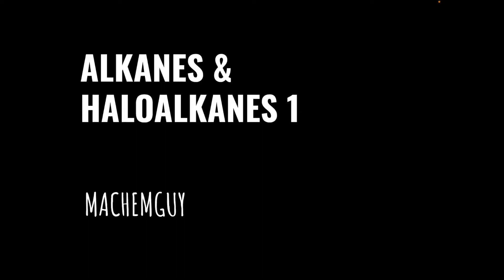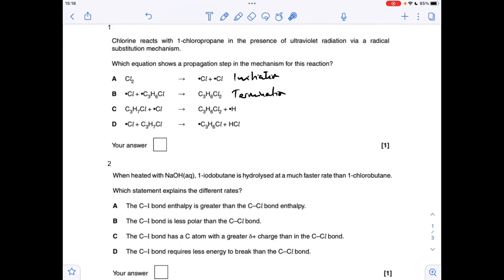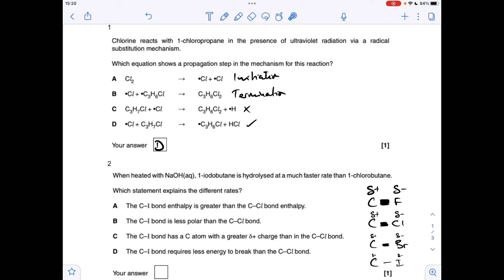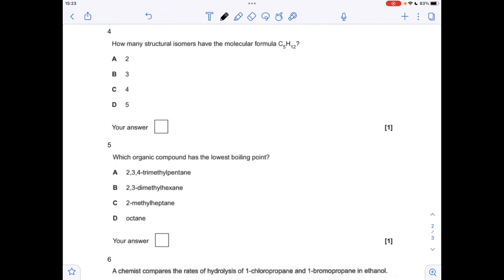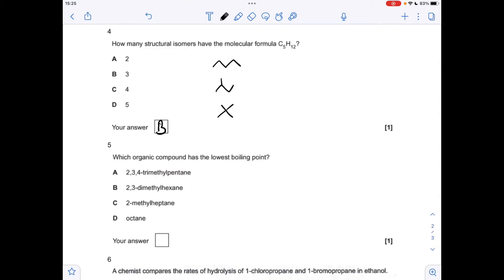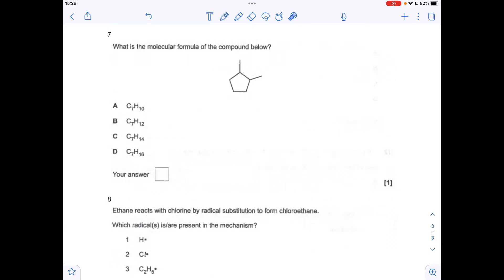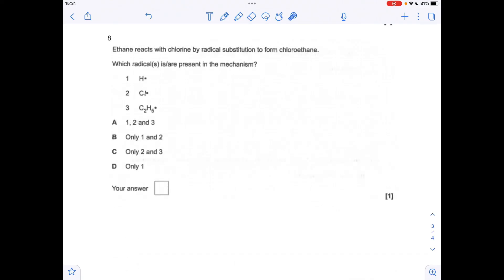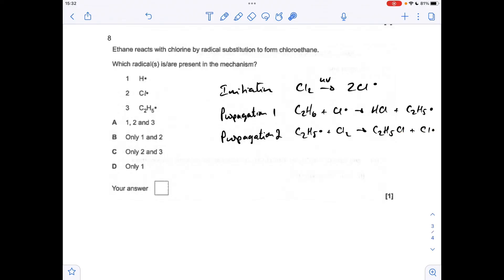A LEVEL CHEMISTRY EXAM QUESTION WALKTHROUGH - ALKANES & HALOALKANES 1